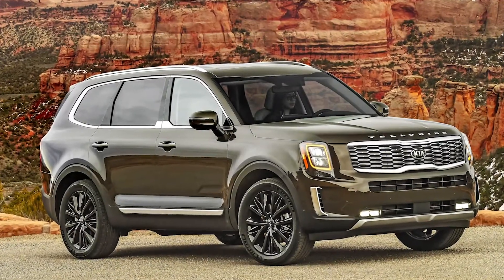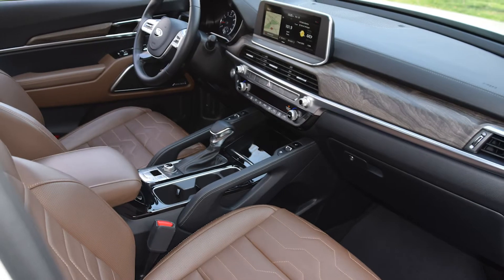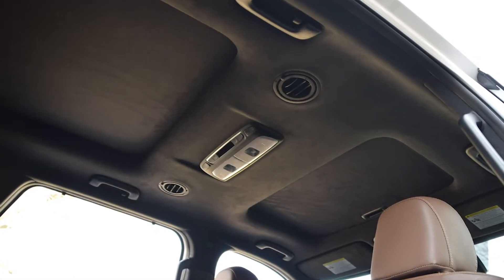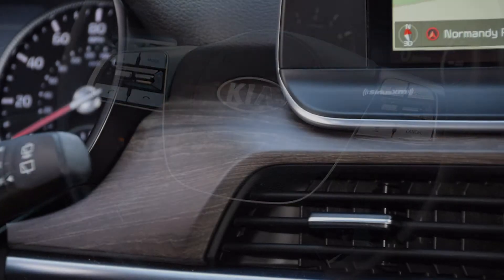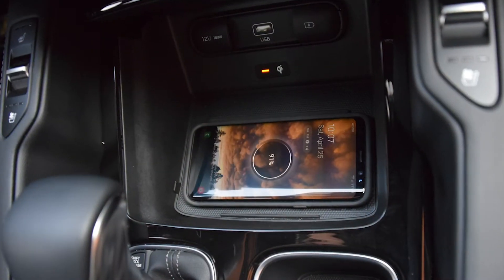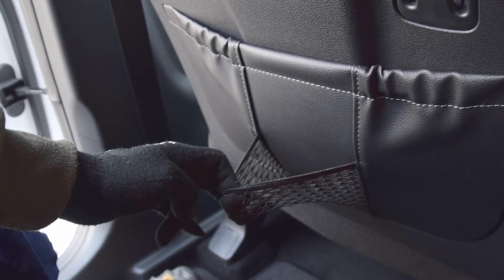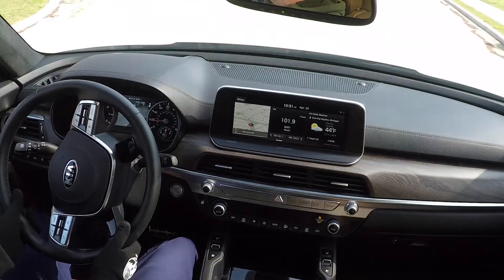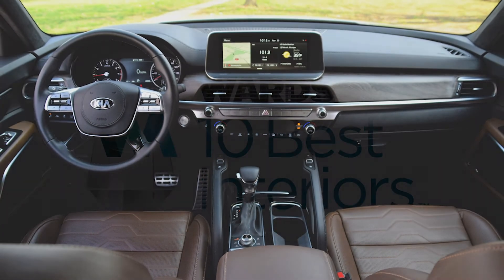2020 Wards 10 Best Interiors Winner Profile: Kia Telluride